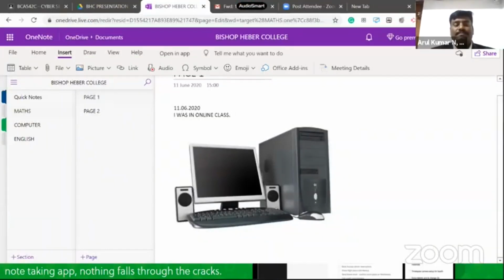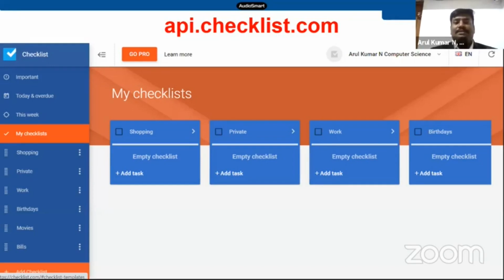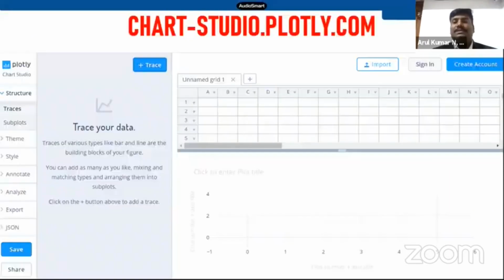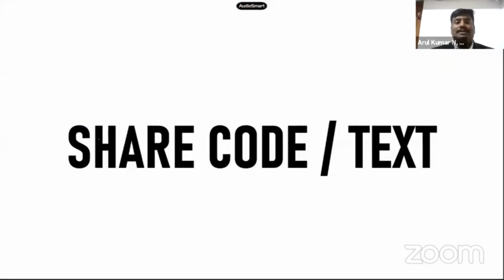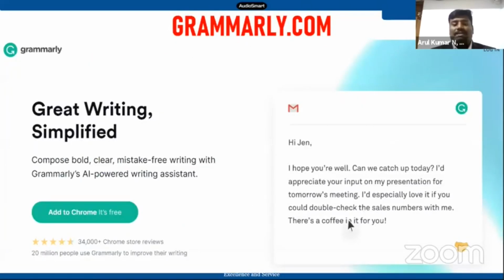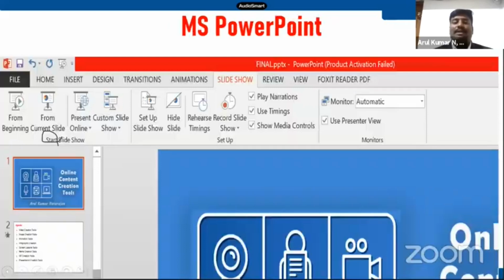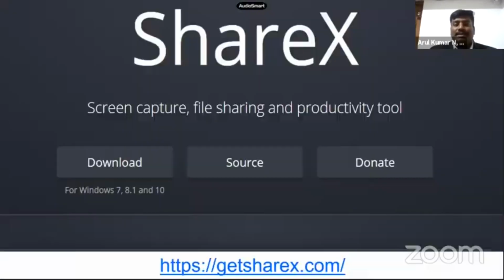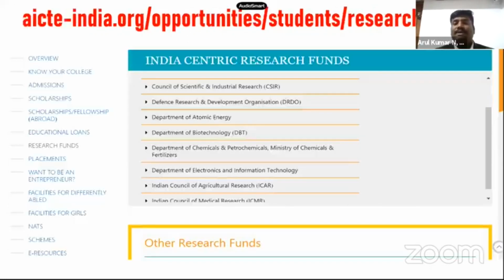Webinar on Online Content Creation Tools - Part III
FDP on Online Content Creation Tools. Resource Person: Dr.N.Arulkumar, Asst., Professor, Christ University, Bengaluru.